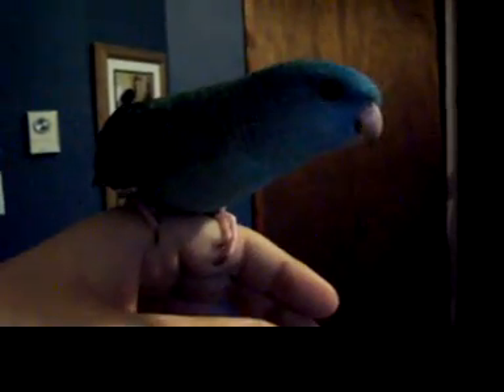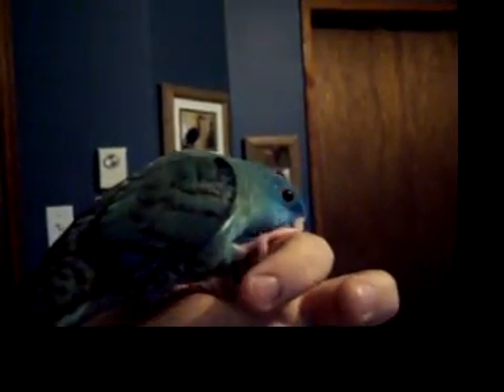A linny's acrobatics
Video showing how agile these little birds are.